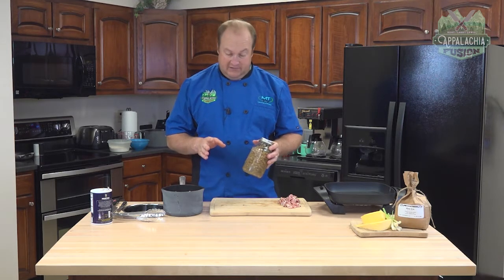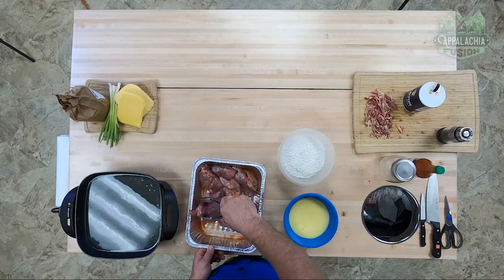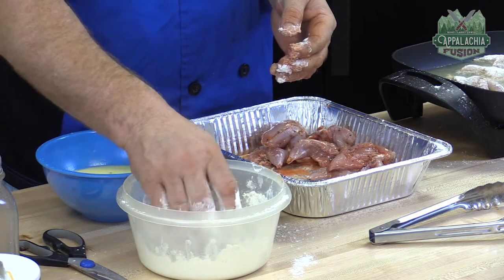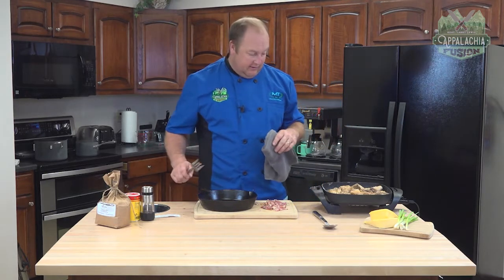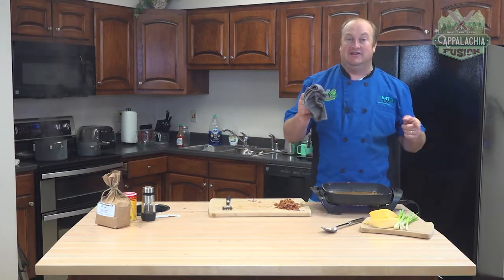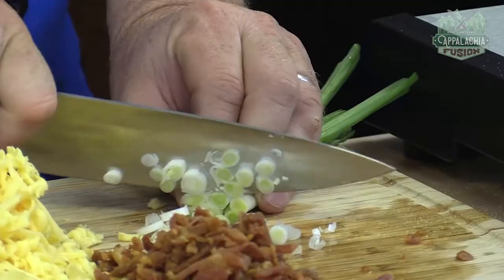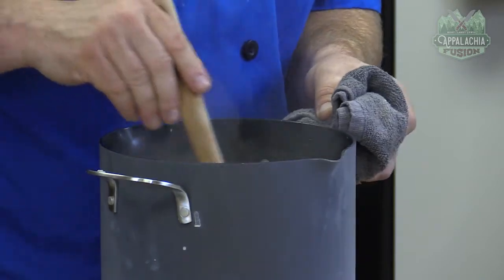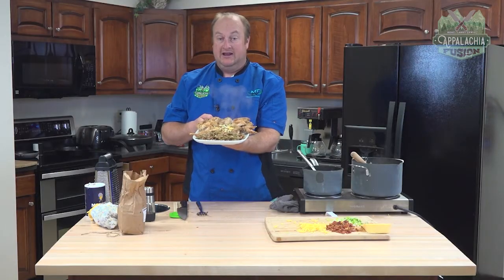Appalachia Fusion - Fried Quail & Cheese Grits